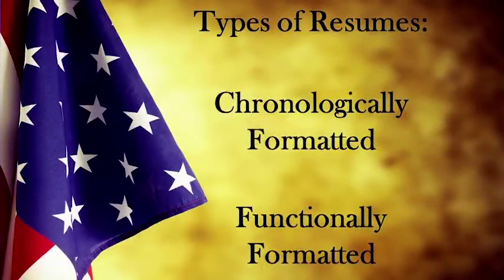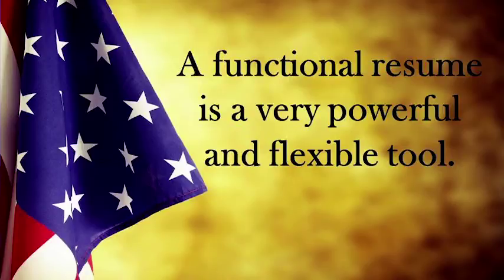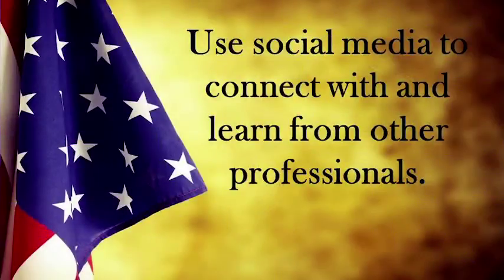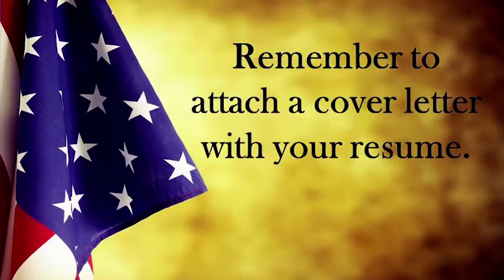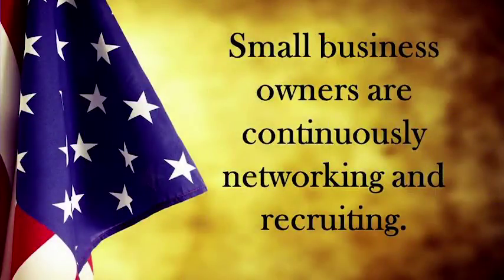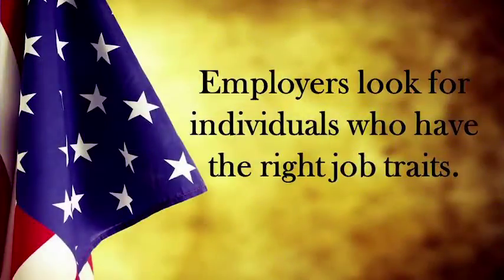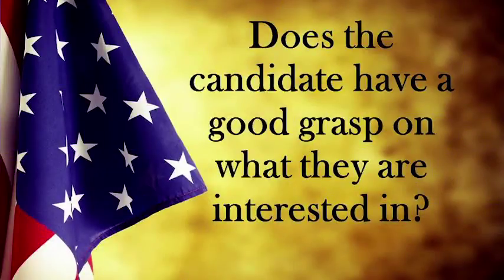Becoming a Candidate of Interest